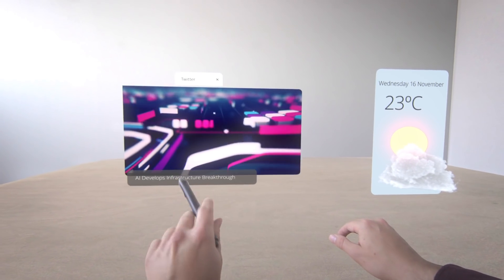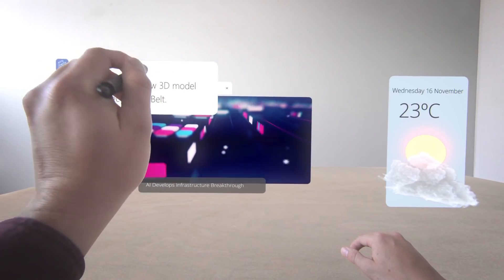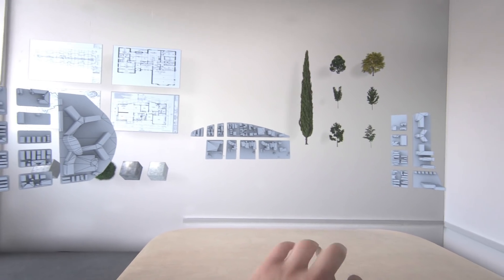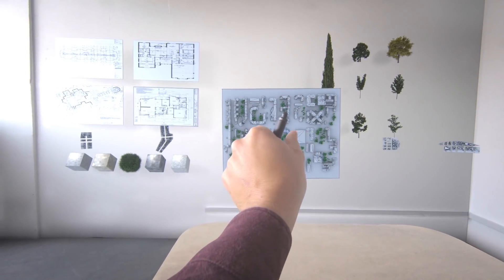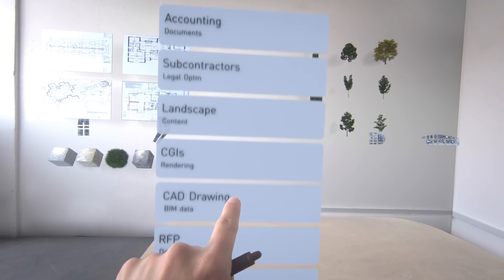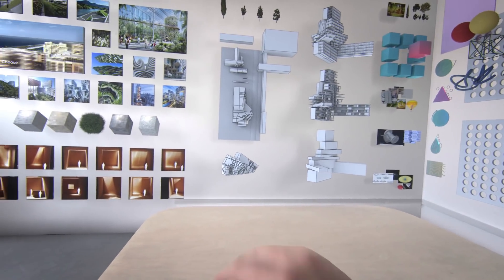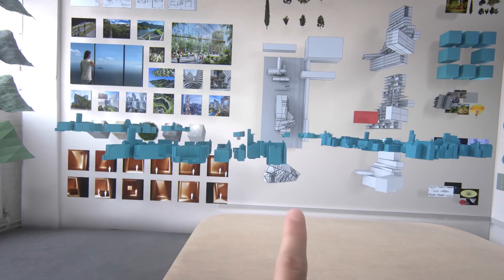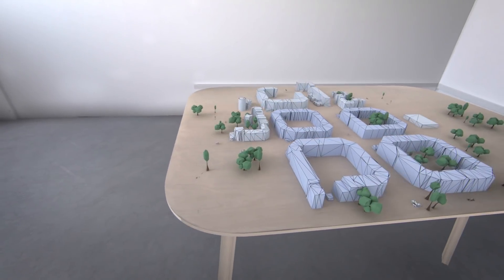Squint/Opera, BIG and UNStudio create virtual reality collaborative design tool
Creative digital studio Squint/Opera has worked with BIG and UNStudio to create Hyperform, a tool that allows architects and planners to collaborate in virtual reality.

Described by BIG founder Bjarke Ingels as the "augmented creative collaborative environment of the future", the tool can be used to see, share and navigate digital models of projects.

Hyperform, which the studios have been developing for two years, is a virtual desktop that can be accessed from computers, tablets, smart phones, or using a virtual reality headset.